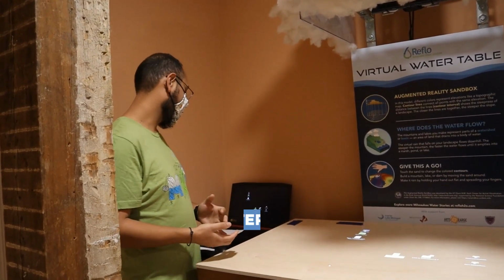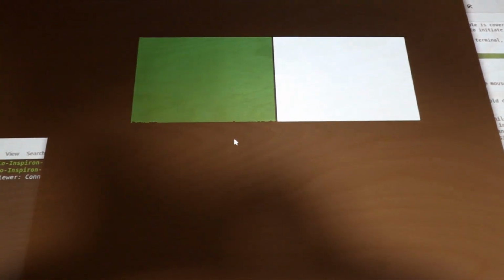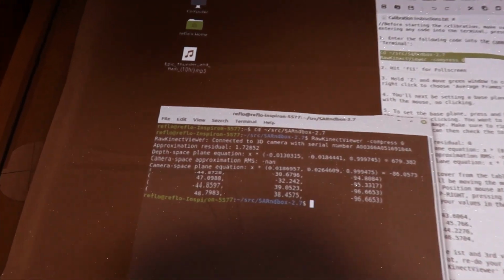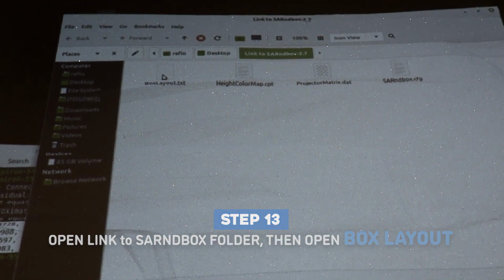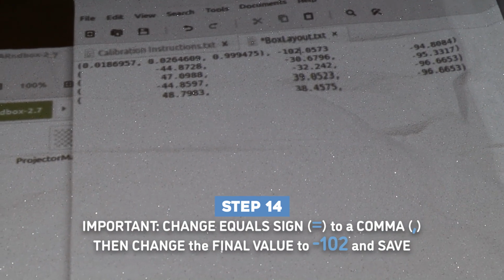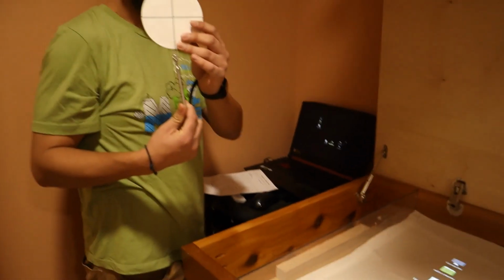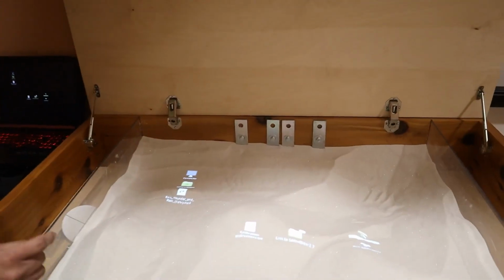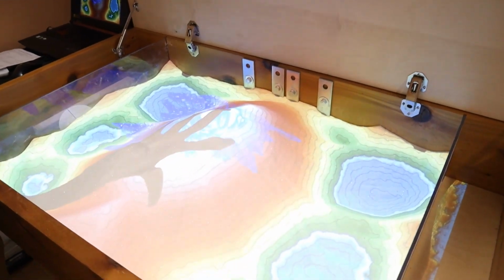Reflo's Virtual Water Table Calibration Video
How to calibrate the Reflo Virtual Water Table